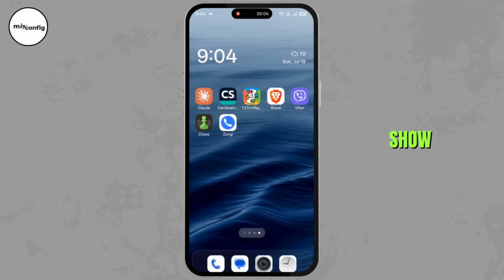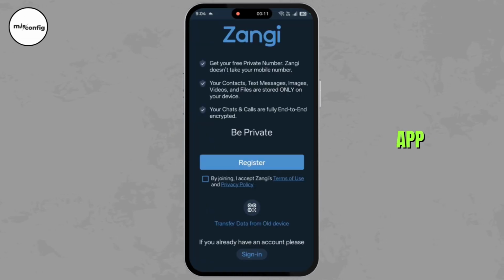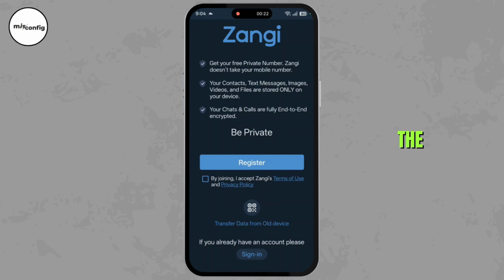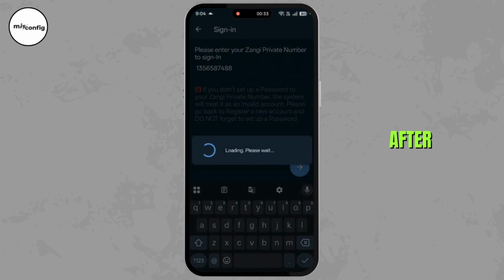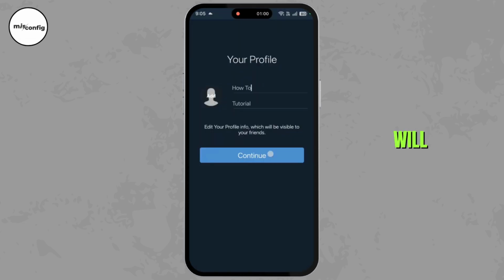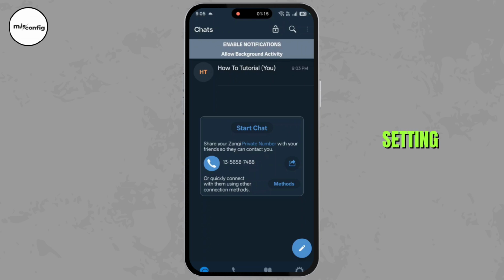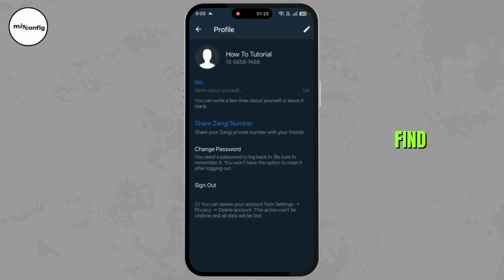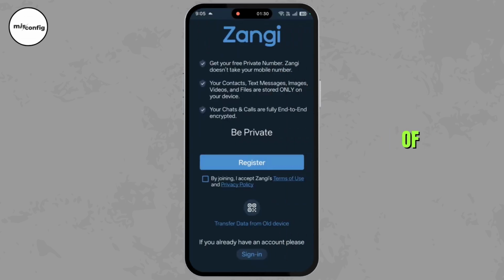How to Sign In & Sign Out of the Zangi App | Login & Logout Guide (2026)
Want to sign in and sign out of the Zangi app? In this quick 2026 tutorial, you'll learn how to log into your Zangi account and safely sign out when you're finished.

This video shows you how to open the Zangi app, sign in with your account, access account settings, sign out of your account, and log back in whenever needed.

If you're searching for how to sign in and sign out in Zangi app, Zangi login, Zangi logout, sign out of Zangi, Zangi account, Zangi app tutorial, Zangi messenger login, or Zangi settings, this guide will help you manage your account.

Quick Tip: Sign out of your Zangi account when using a shared device to help keep your messages and account secure.

Timestamps

0:00 – Introduction
0:08 – Open the Zangi App
0:22 – Sign In to Your Account
0:42 – Open Account Settings
0:56 – Sign Out of Your Account
1:05 – Conclusion